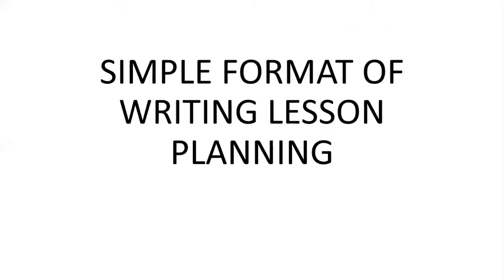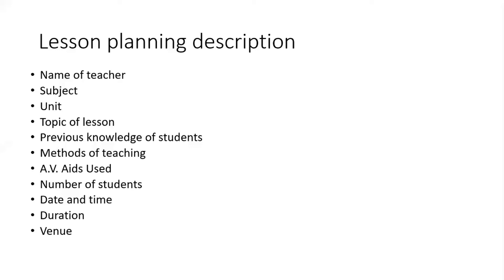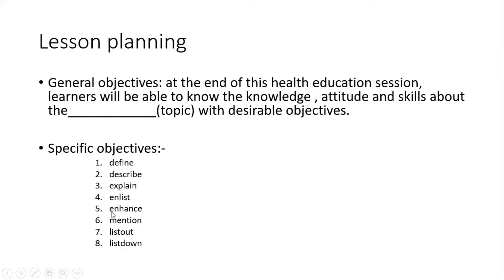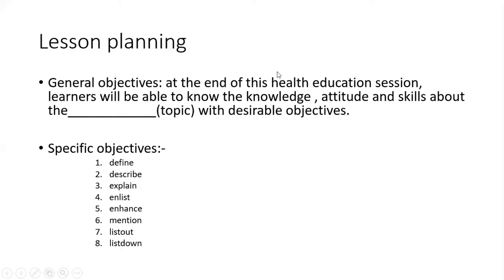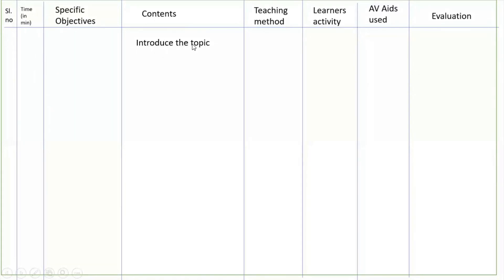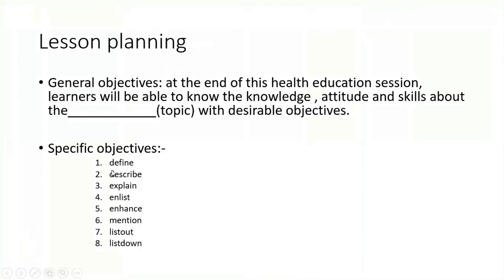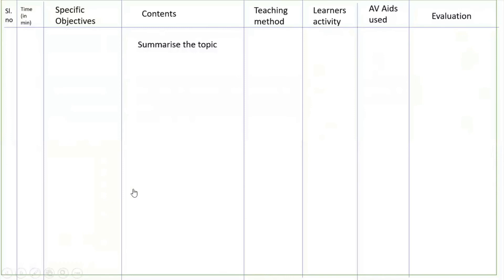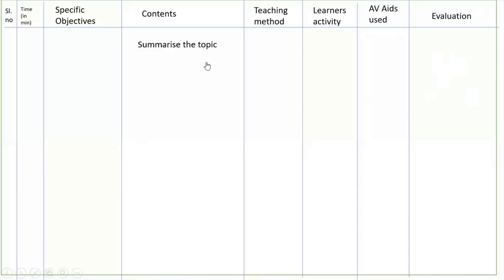Lesson Planning format in English